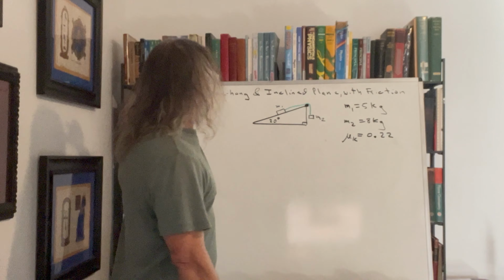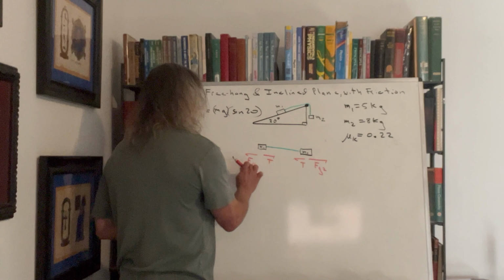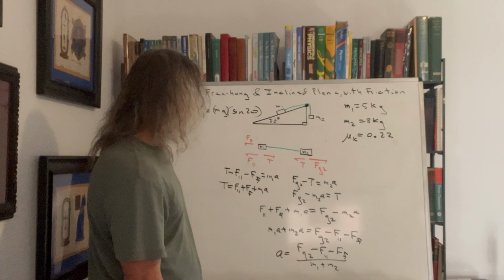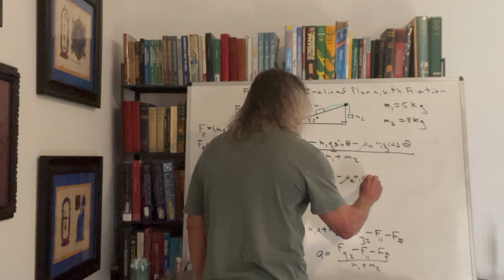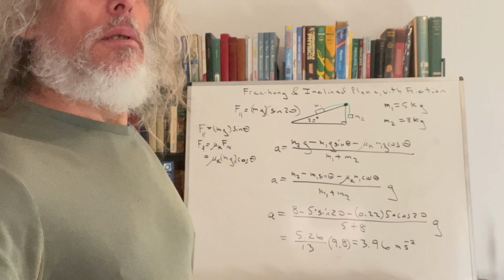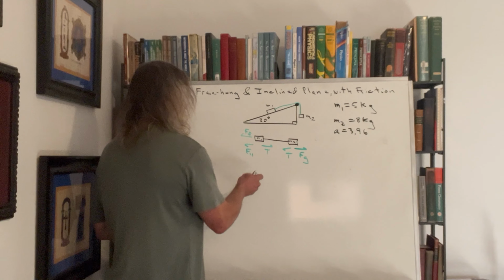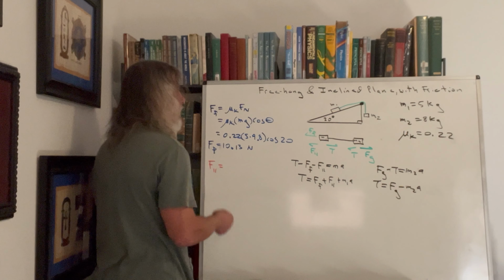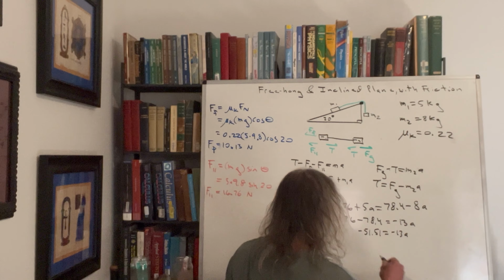Pulleys 5: An Object in Free-hang and One on an Inclined Plane. With Friction. (5/6) 25Nov2023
"Forces and Laws of Motion: Friction, Inclines and Multi-Body Problems"

Coefficients of friction and info.